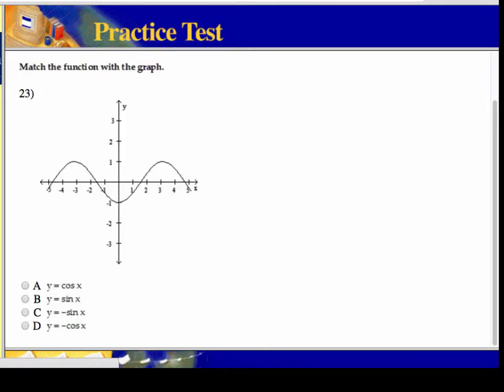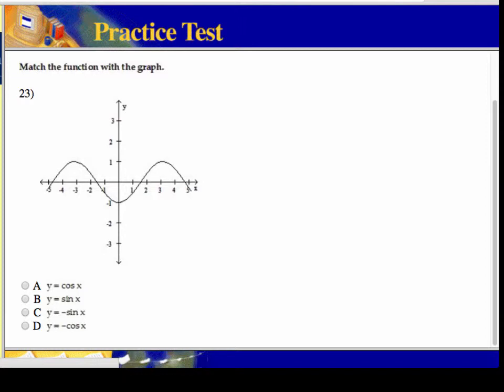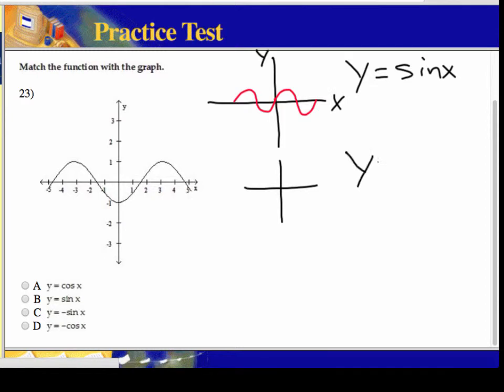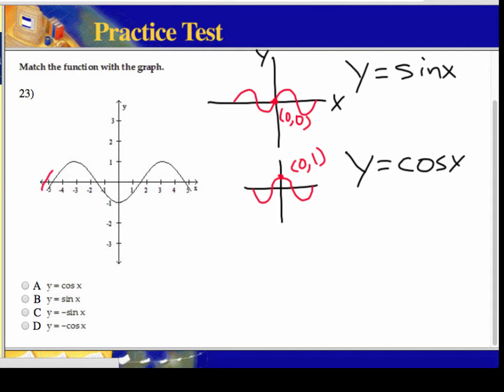Precalculus Chapter 1 Functions and Graphs Pretest # 23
Mr. Adams teaches physics, precalculus and Advanced Placement AP Calculus. These tutorials cover a wide variety of topics.